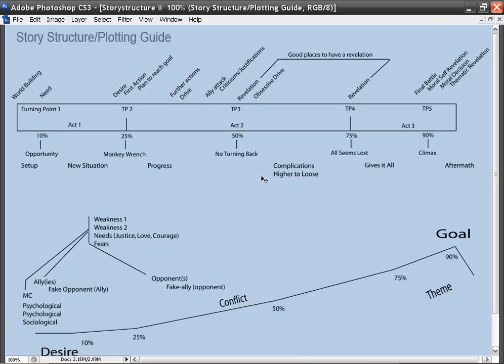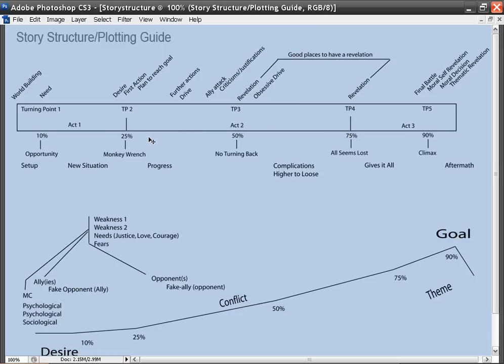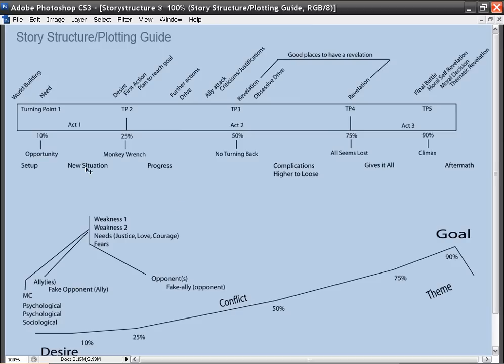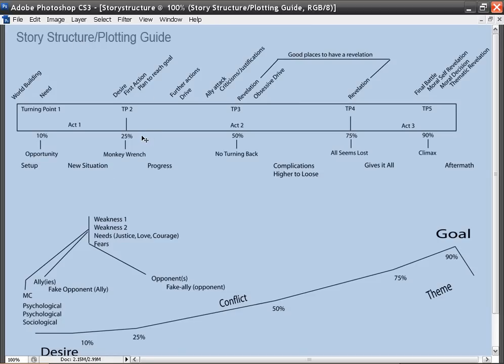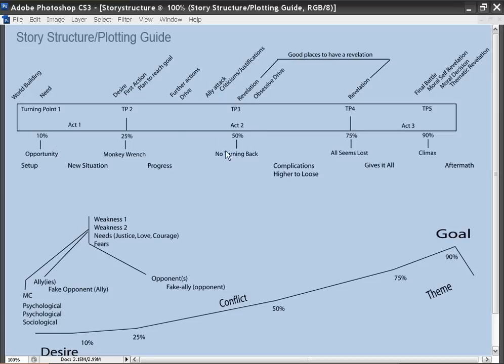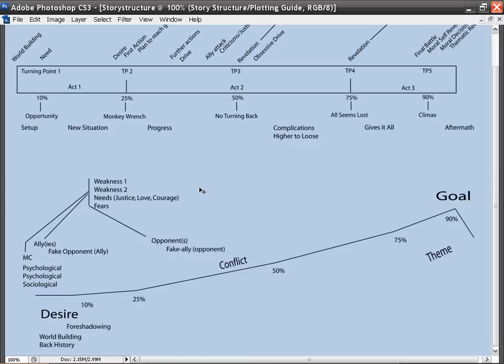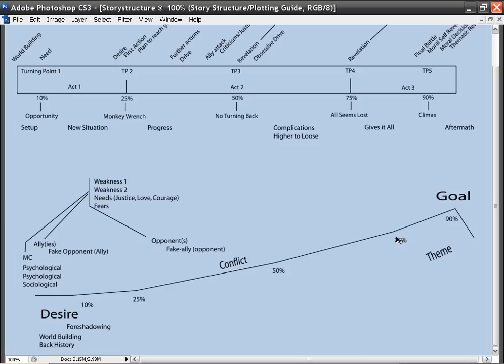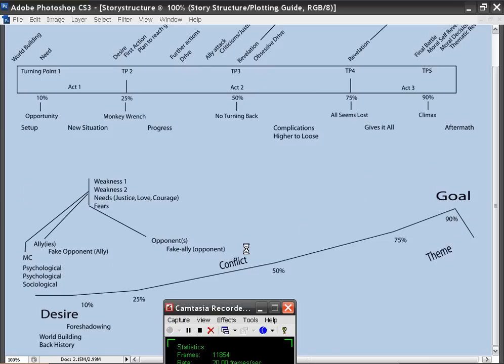Lesson Story Structure and Plot 1-12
This is a remake of story structure and plotting, a much better video series in my opinion. All you need to watch is the first six parts to understand how to use the story-structure guide. The last six parts gives a real-time example of how I use the guide.

ARC readers wanted.  There are some spots left.
Think vampires are all the same? Get ready for a fresh take on the undead that'll make you question everything you thought you knew about bloodsuckers. Because sometimes the most dangerous bite is the one you never saw coming.